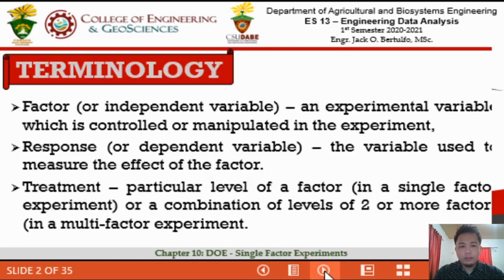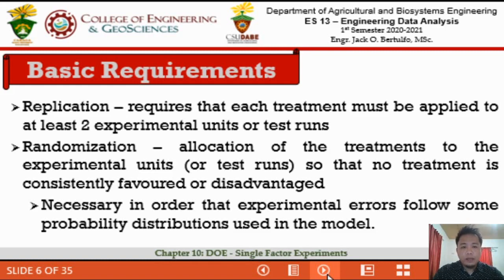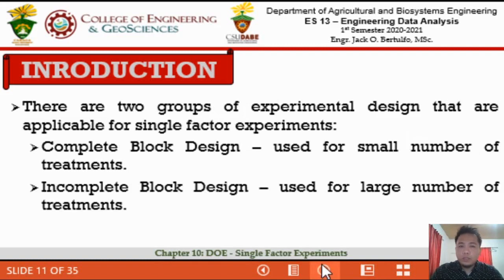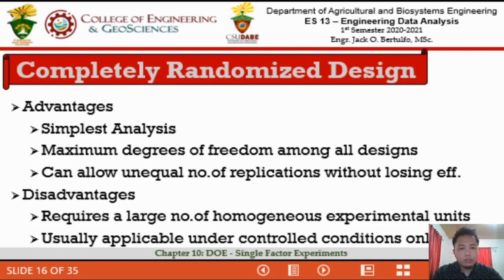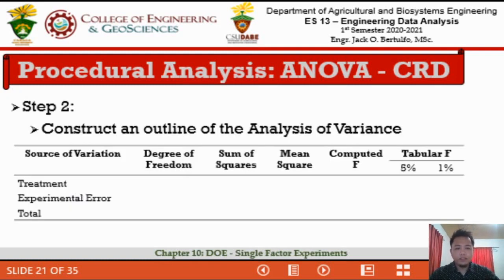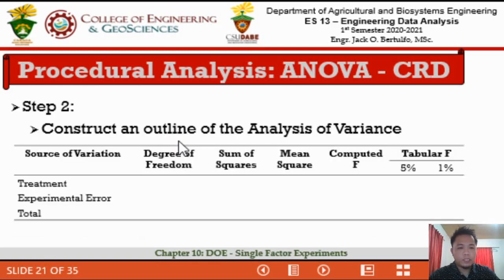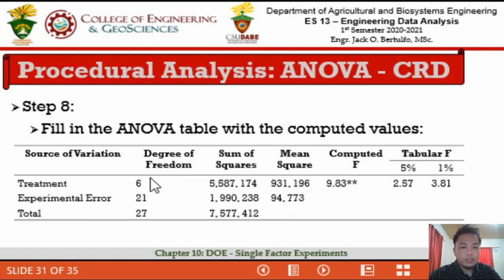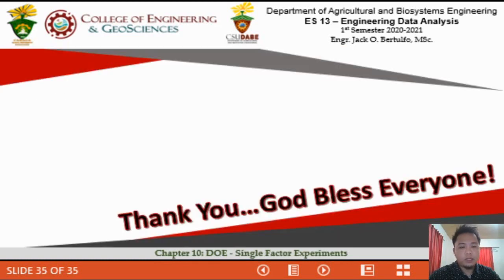DOE SingleFactorExperiment CRD